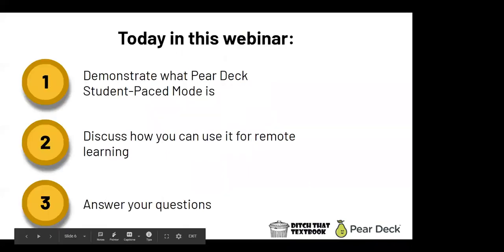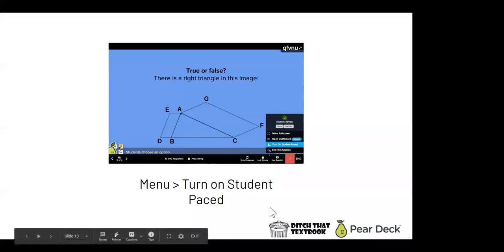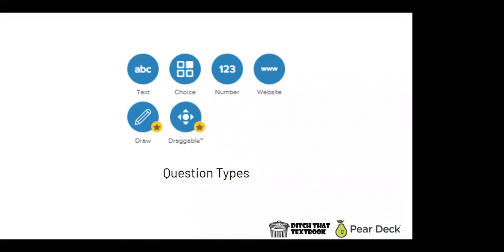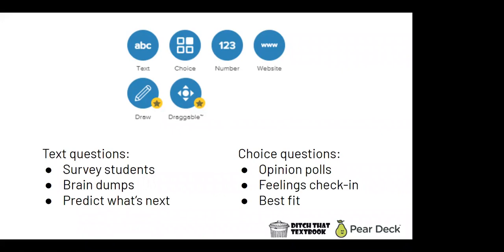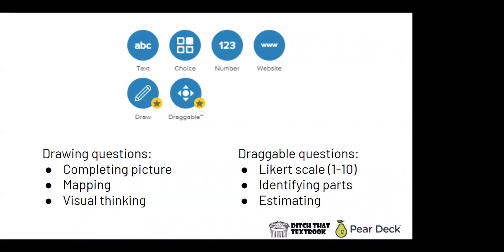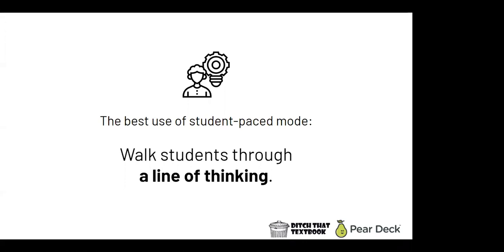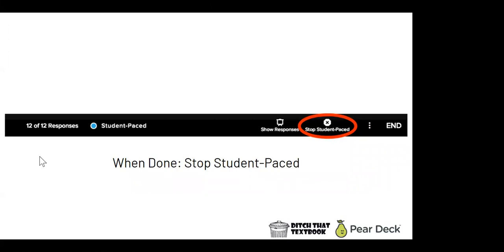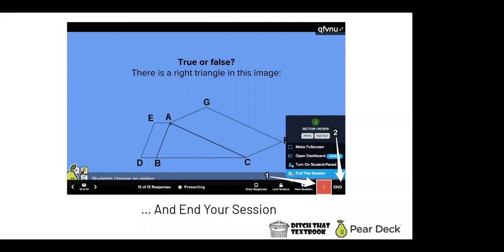Diving into Pear Deck Student-Paced Mode with Matt Miller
A special, free webinar hosted by educator and author Matt Miller focusing on using Pear Deck Student-Paced Mode for asynchronous instruction!

Matt is passionate about equipping teachers to thrive in our new era of education and rethinking the craft of teaching. He provides practical, “use it in class tomorrow” solutions to teachers’ classroom needs and focuses on what’s most important to keep education relevant.